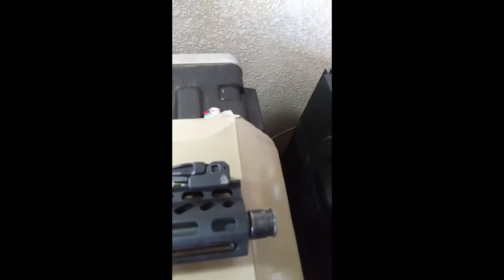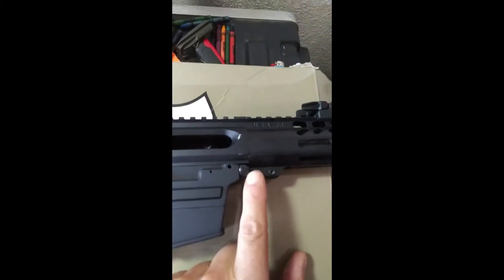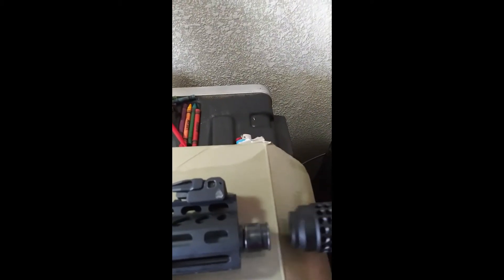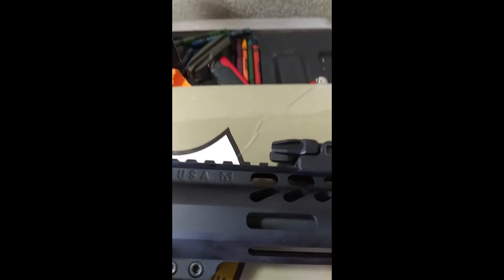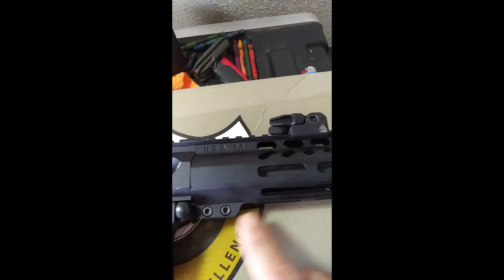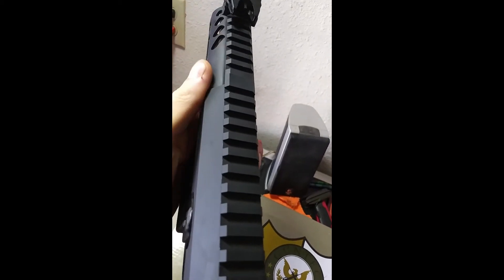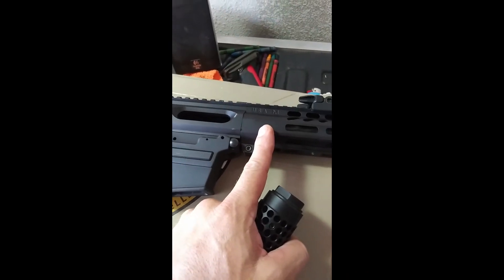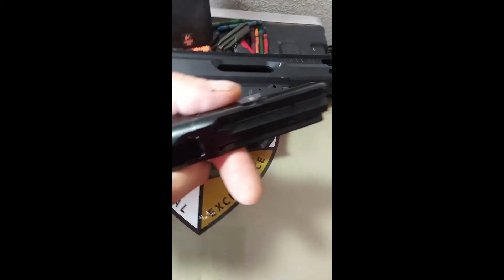Gun Tec AR-9mm 7.5 Upper Kit Review-Junk....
Been waiting for Gun Tec to responded back. But they have my money so. Bought this kit at Miller Guns and Ammo and had issues from the start.The rail was binding when you would try to open it. I took it back and the store wouldn't do a refund, only a store credit. Gun Tec seems to not care as I have contacted them twice with no resolve. Tried to exchange faulty parts, no reply. I guess they thought I was trying to pull a fast one as they wanted me to send it back. Do not waste your money on this crap kit. This was my fix and review for their poorly machined rail, and piss poor customer service. NTM i have a 60 dollar paper weight now as well. I would not recommend buying anything from them. I'll have another video showing how well their bolt runs in their upper too...Thanks to those who gave me some input, and thanks for watching .Misspelled their name in the vid, oops...